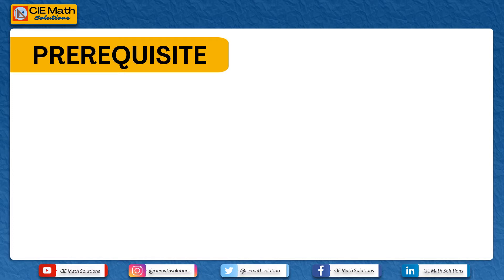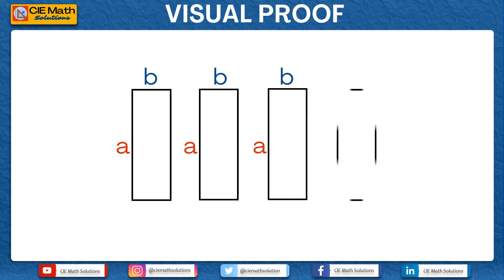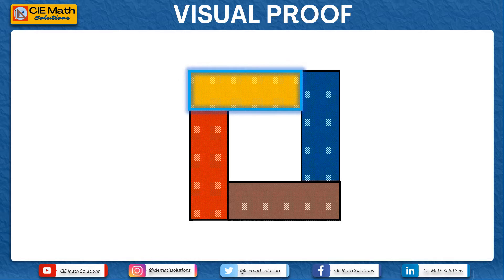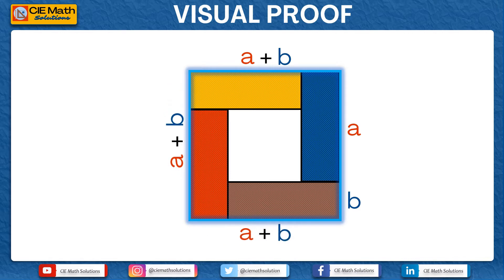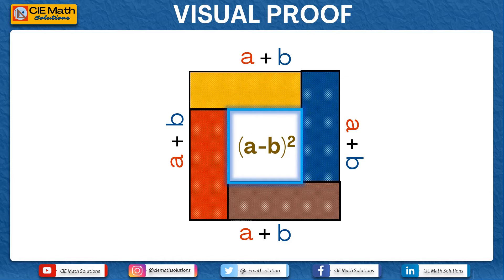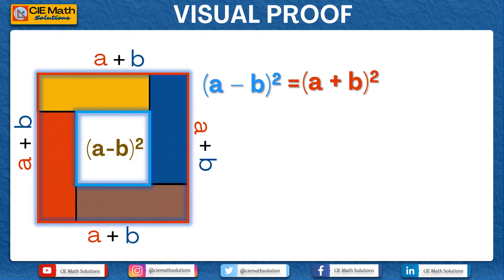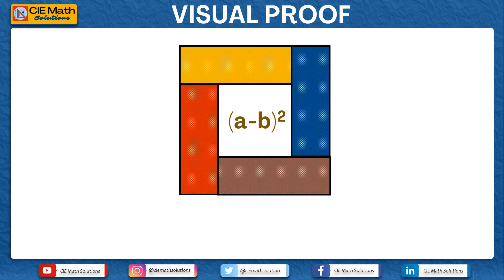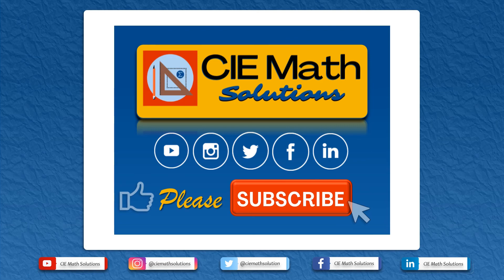Geometric visual proof of algebraic identity a minus b whole squared [Method 2] | IGCSE Maths 0850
This is another visual and geometric way of representing the algebraic identity (a-b)^2. It uses basic plane figures such as squares and rectangles for the proof.

The first visual proof of the algebraic identity a minus b squared can be found on the following link:

Prerequisite concepts:
- algebraic identity (a+b)^2 = a^2 + 2ab + b^2

In this video, the algebraic identity (a-b)^2 = a^2 - 2ab + b^2 is again derived and explained geometrically. The visual proof starts with a rectangle with sides a and b. There are four (4) rectangles of the same dimensions used in the proof. The rectangles then are used to form quadrilaterals, which are proven to be squares, with areas (a+b)^2 and (a-b)2, respectively. The second area also used the areas of the other figures arriving at the algebraic identity (a - b)^2 = a^2 - 2ab + b^2.

🕘Video Sections🕘
0:00 Intro
1:49 Prerequisite concept
2:49 Start of the visual proof of a minus b whole squared
3:08 Four rectangles used in the visual proof
3:33 The four rectangles form a quadrilateral
4:32 Start of the derivation of the algebraic identity a minus b squared
8:17 The algebraic identity (a-b)^2 = a^2 - 2ab + b^2
8:29 Questions for today
8:50 Thank you